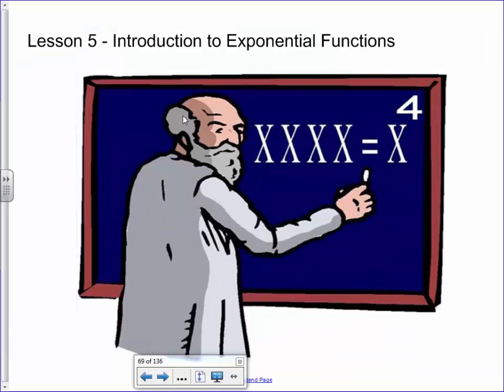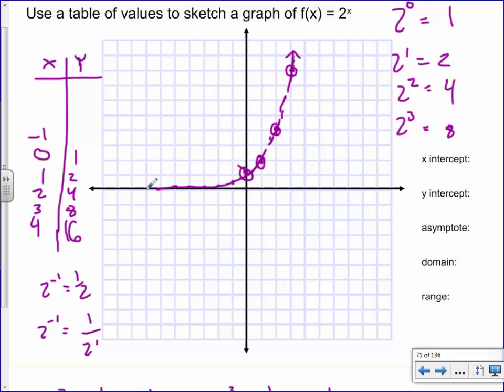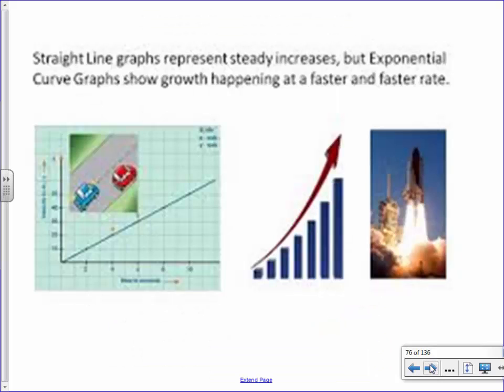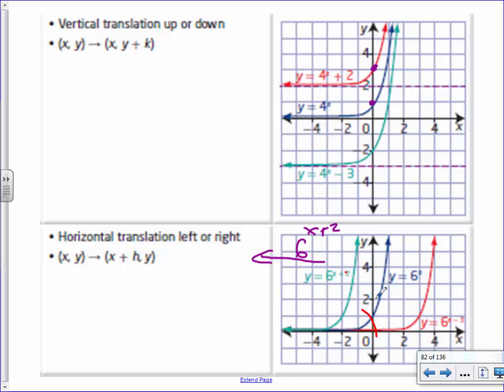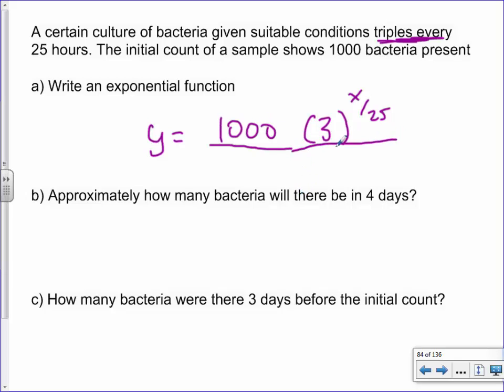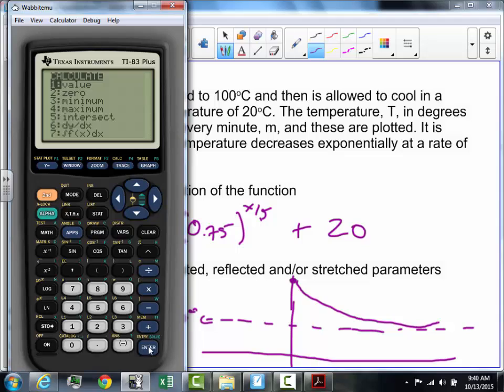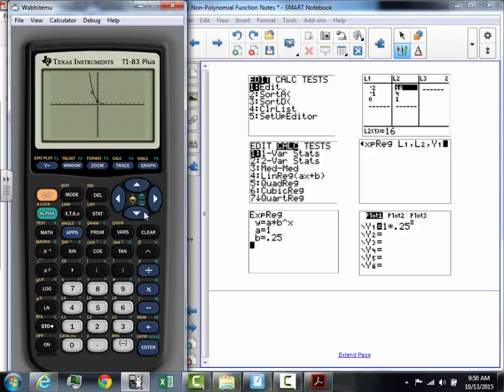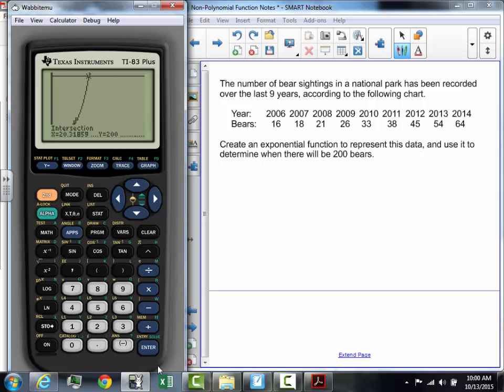5. Introduction to Exponents